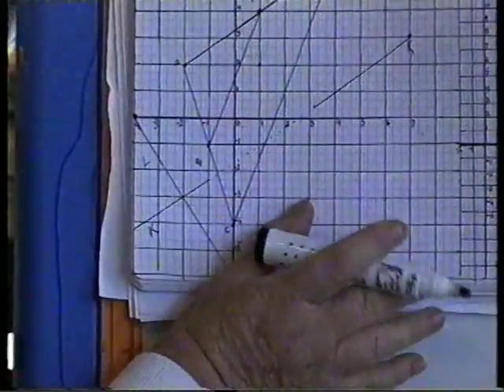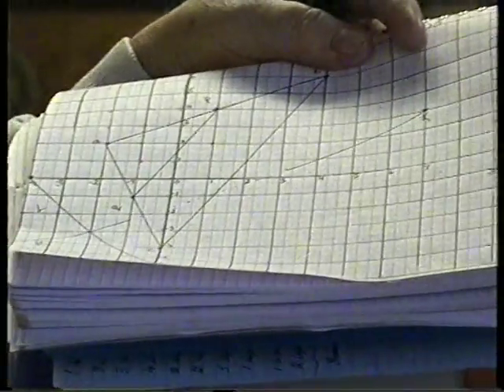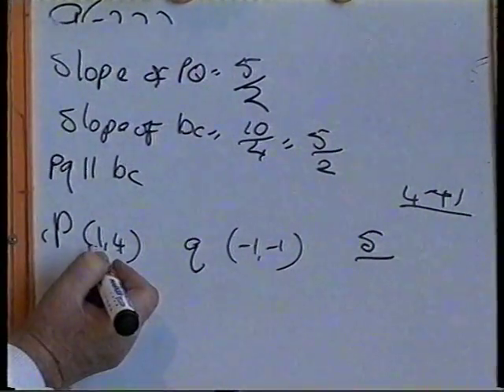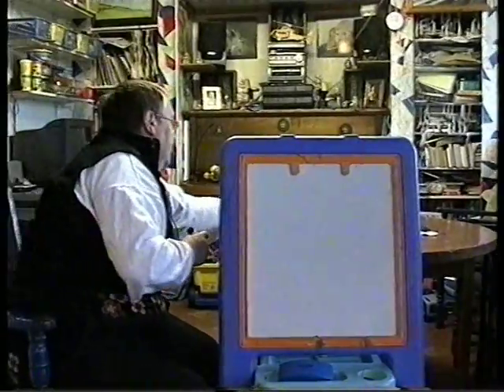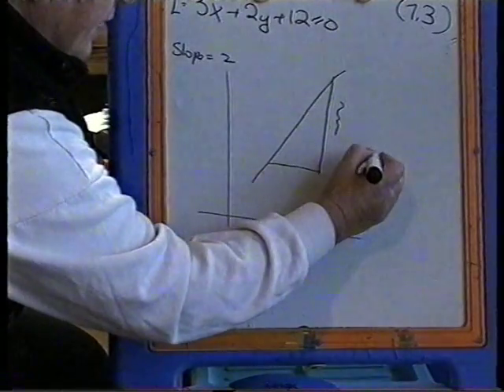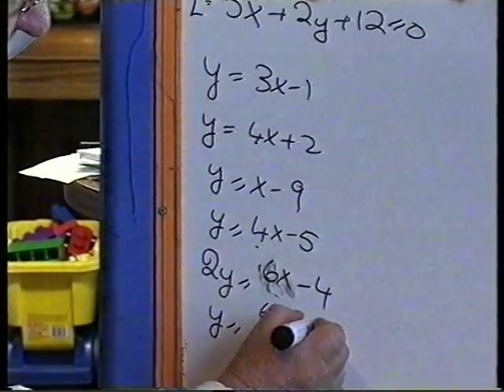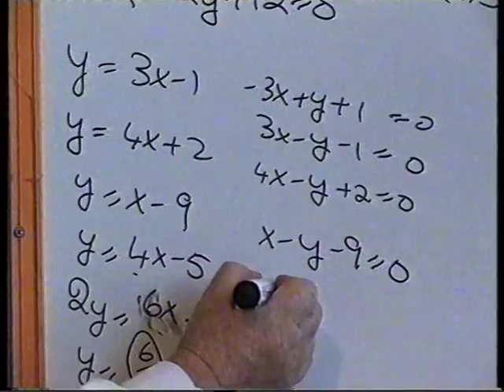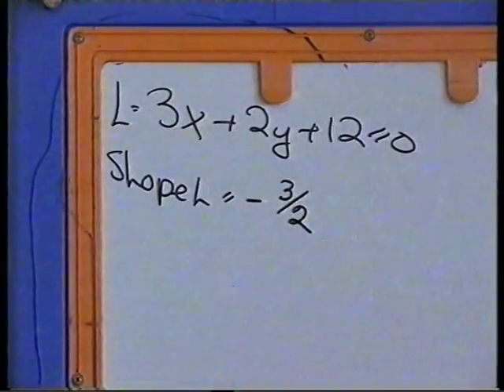Accolade Maths Video [Module 1, Episode #2] (Leaving Certificate Ordinary Level)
This is a continuation from the topics dealt with in Episode #1. We continue through Parts (b) (ii) and (b) (iii), and make a start on part (c) of the 2003 "coodinate geometry of the line" question. (Paper 2, Question 2.)

This episode also provides a rather detailed analysis of the relationship between SLOPE and EQUATION, and shows how to read the slope from the equation.